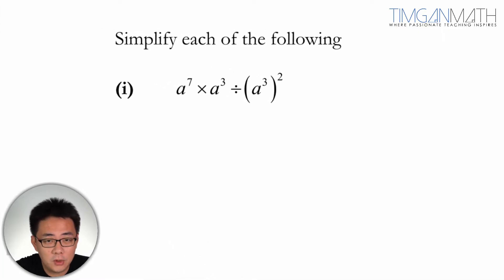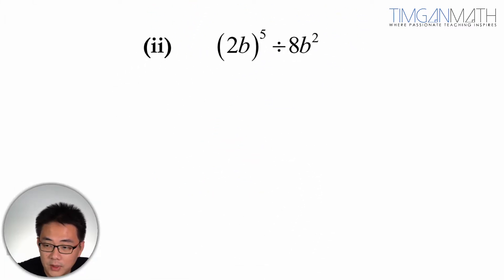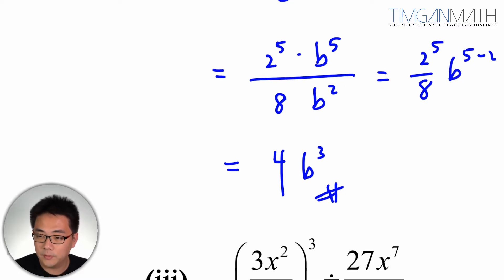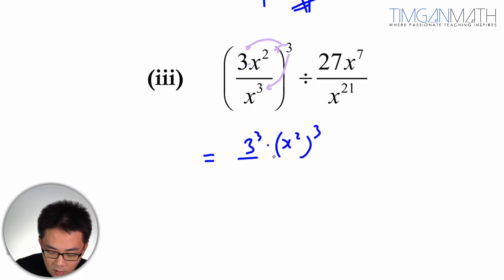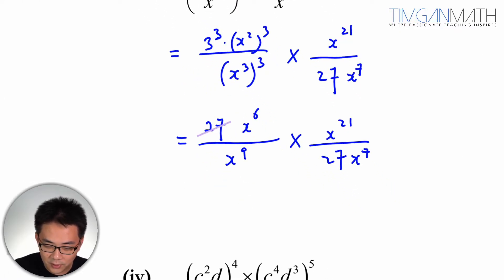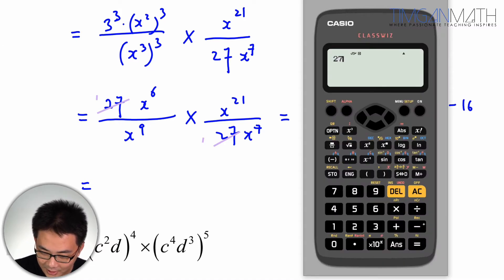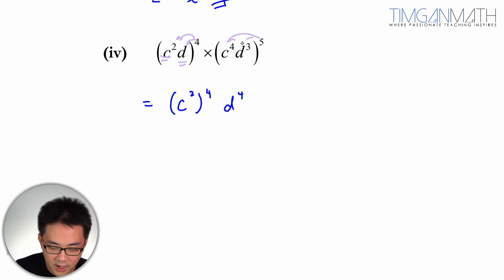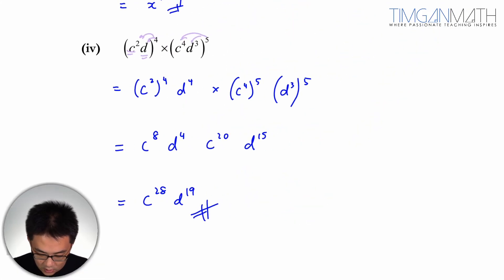Study Guide - Indices Question 1 Part 1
This is a question in the study guide on Indices from the Singapore O-Level Additional Mathematics syllabus.